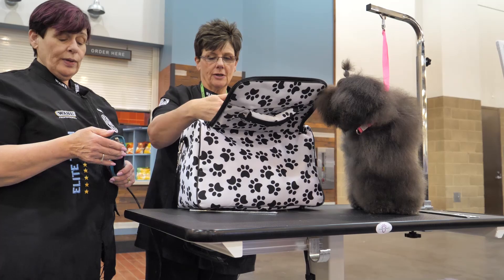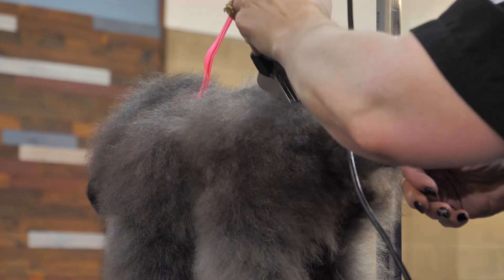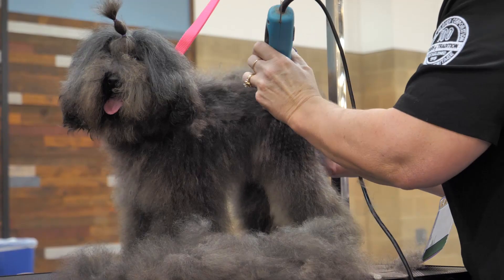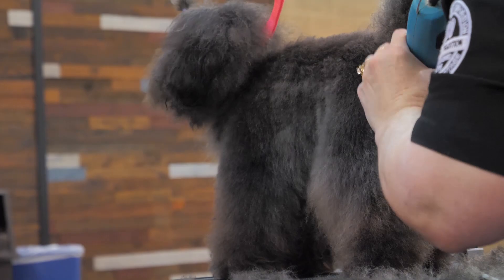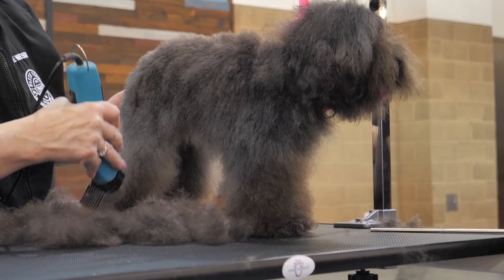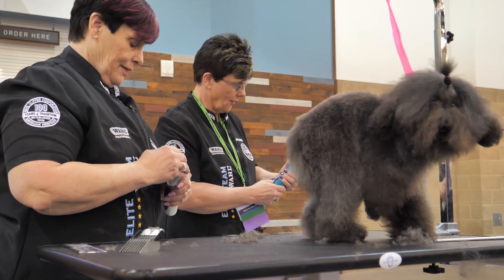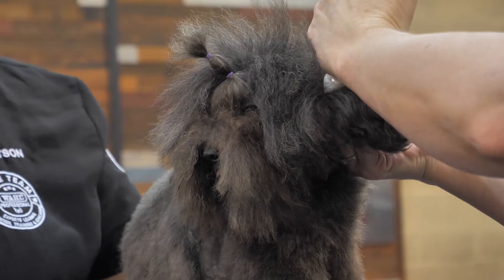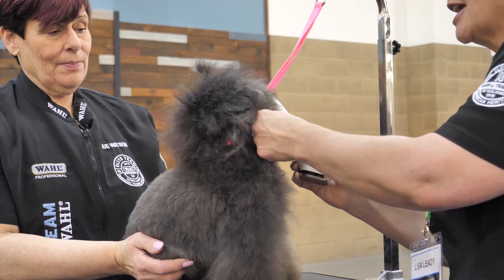Part 1: Terrier Trim on a Poodle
Lisa Leady & Sue Watson collaborate on grooming a poodle into a terrier trim.